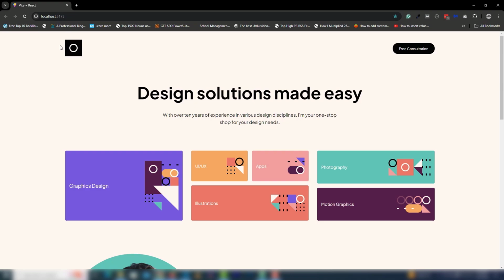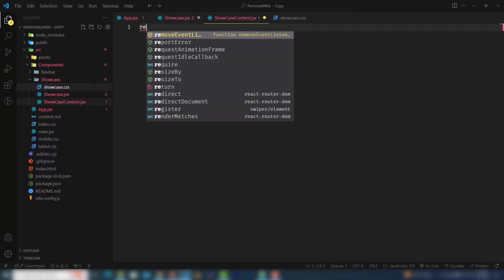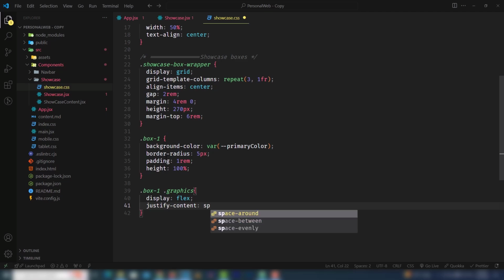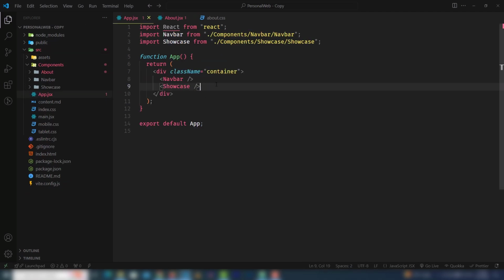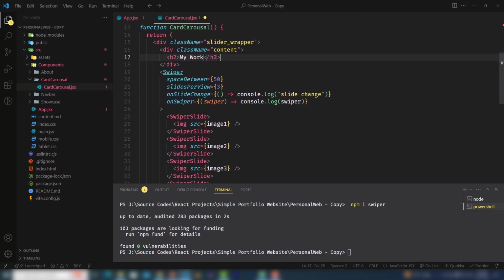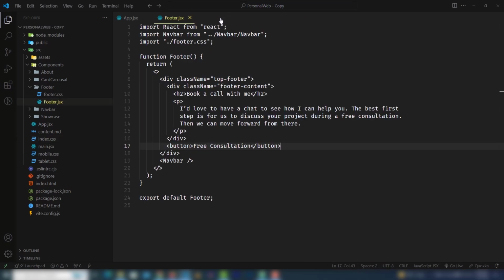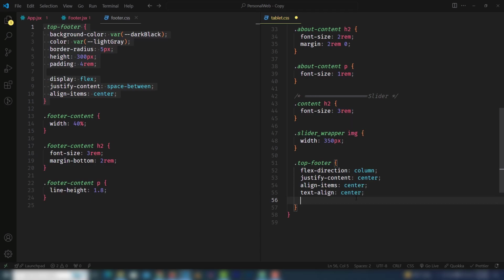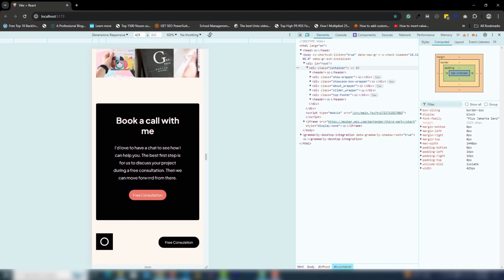Build a Portfolio Website With React from Scratch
hey everyone today we are going teach with how to Build a Portfolio Website With React from Scratch, to create that project I'm going to use React, CSS and Card Slider package.

It's very simple portfolio website but have a clean, attractive and professional design.  Inside the website have more than four sections on each section have different things.

You can increase the sections depend on your skills, but I'm going to share with you how to use React JS to build it from scratch step by step.

You can learn many new things tactics and ideas from it, once you learned knowledge from the tutorial, then you can implement with another project that you want to build.

I hope this tutorial is helpful and beneficial for you, after watching the complete tutorial you've learned something new from the tutorial.